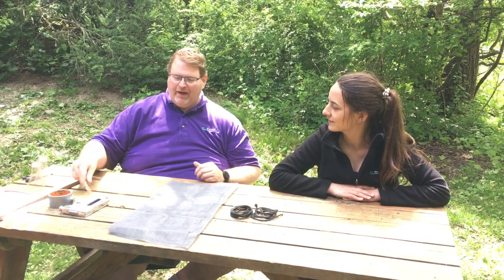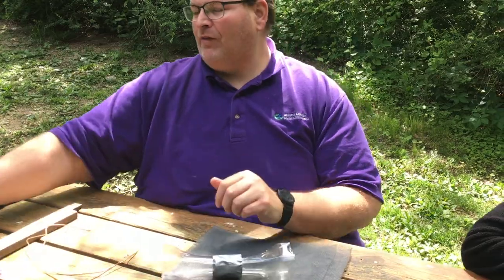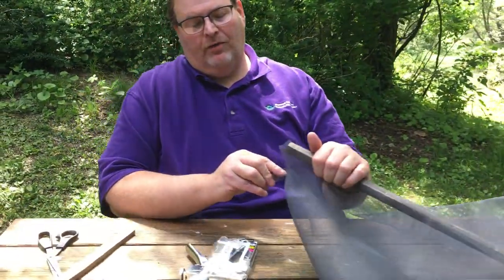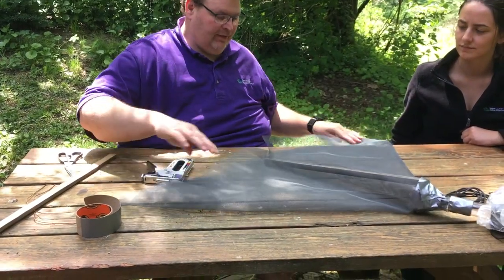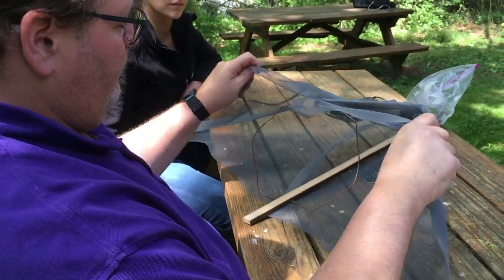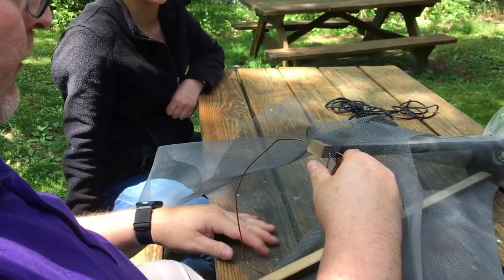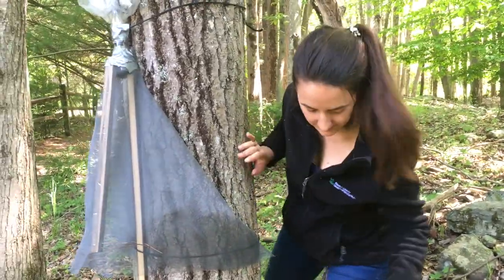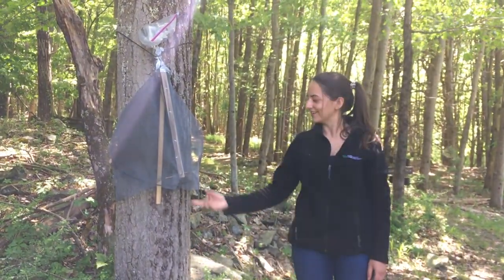Circle Trap Instructional Video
How to make a circle trap for capturing and killing spotted lanternflies